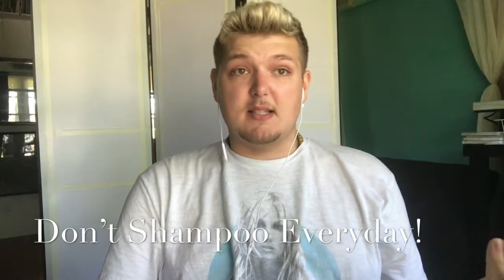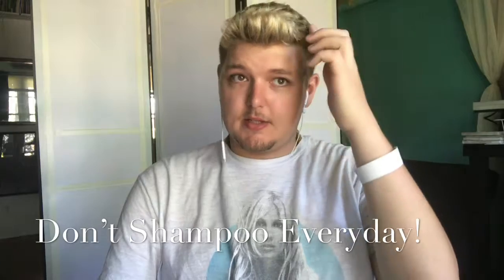Lice education 101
Everything you didn’t know about lice and then some. Learning how to prevent it and get rid of it when  you and your family encounters it.